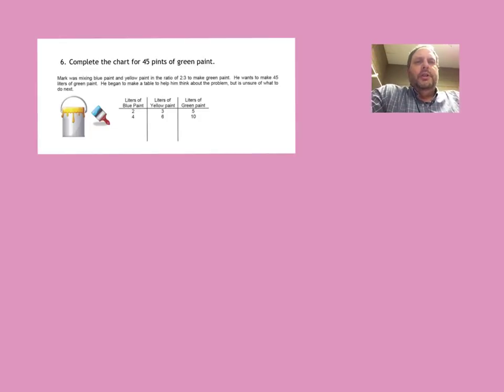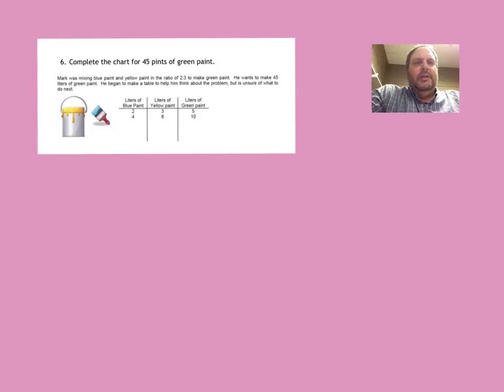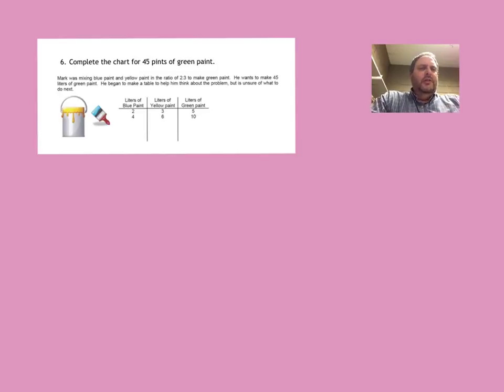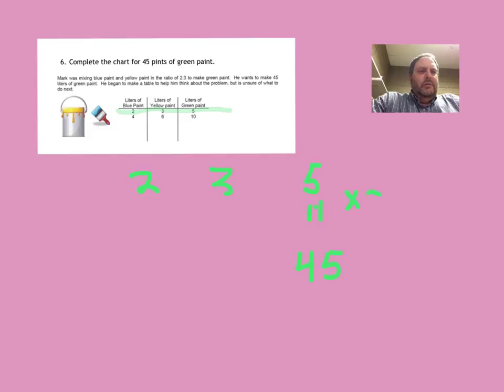Complex completing a ratio problem for Mr. Burns